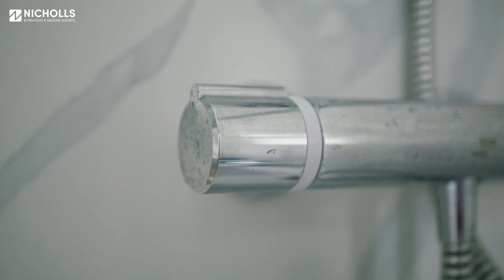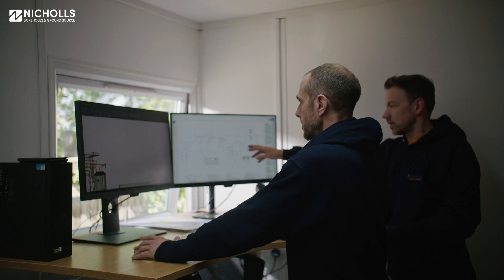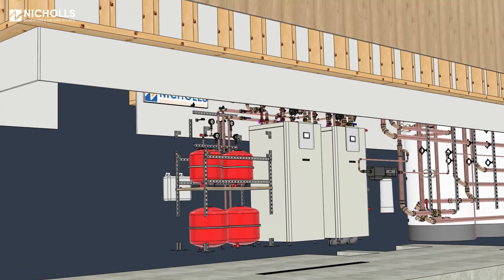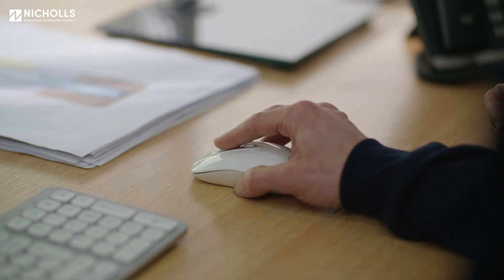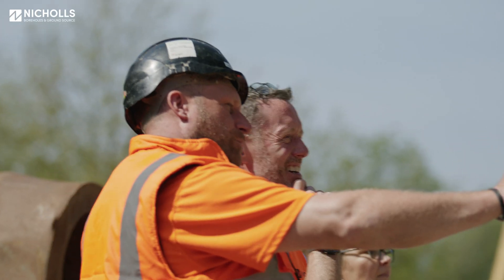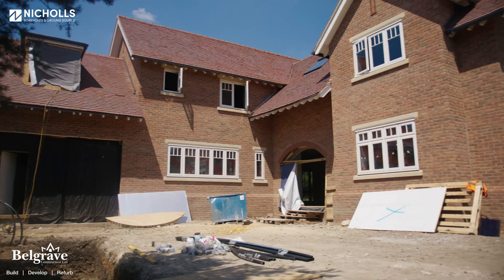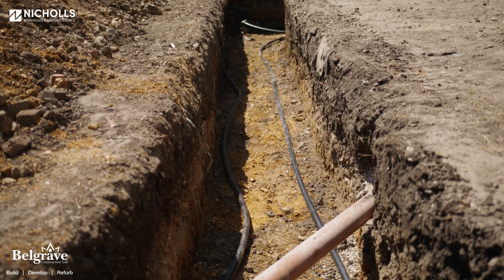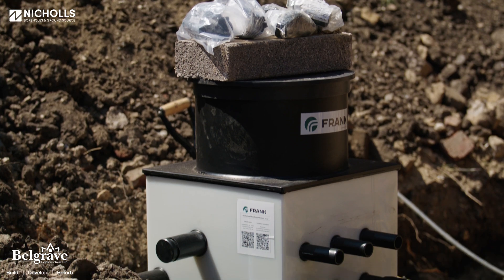GSHP Process-Nicholls Boreholes & Ground Source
Check our our video to learn more about our ground source heat pump process.  Owner/Director Ben is back talking you through the ins and outs.